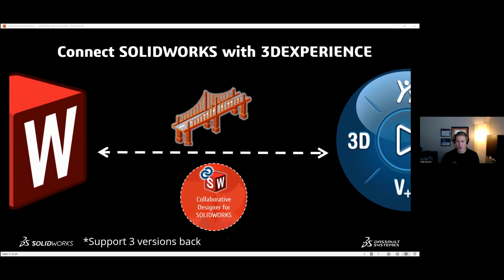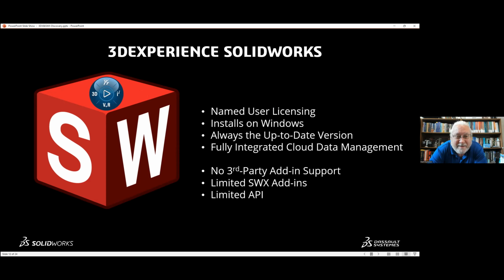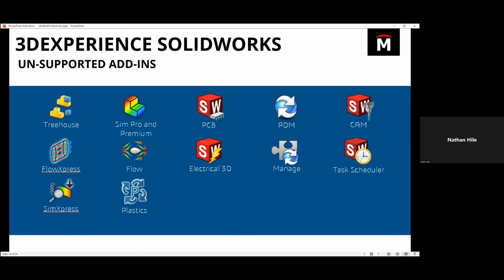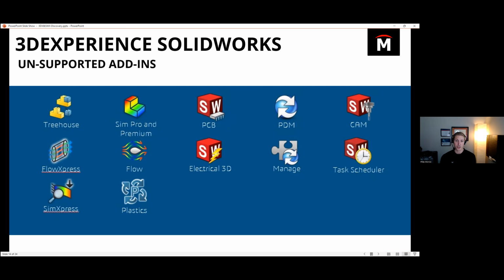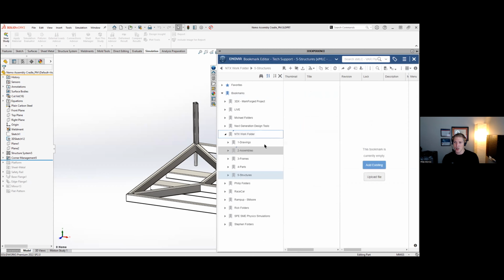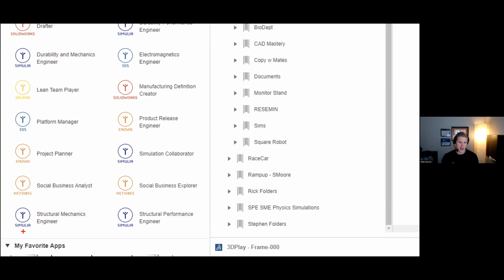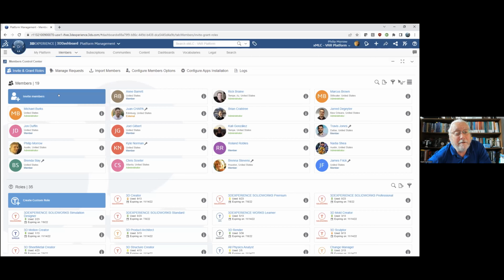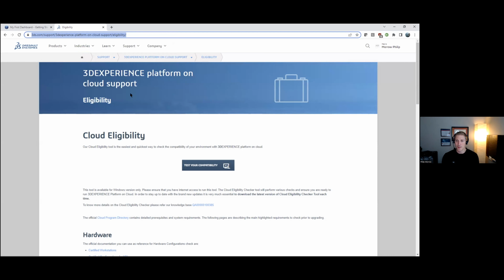MLC-CAD Solidworks Experience Discussions